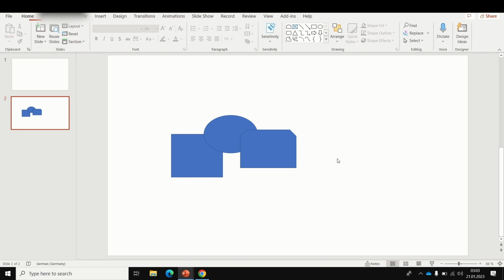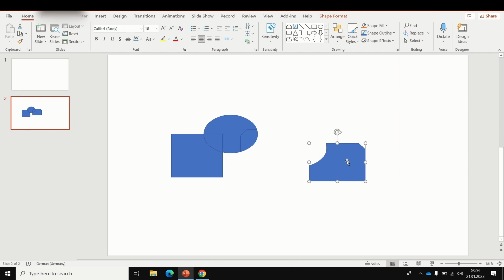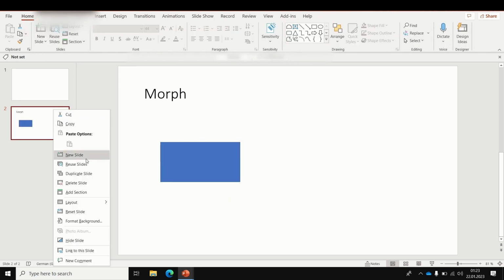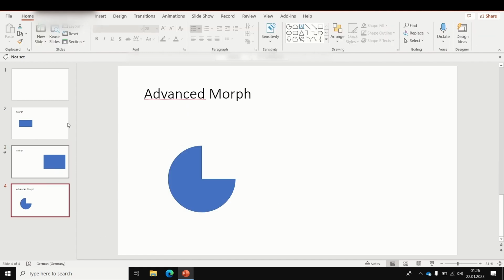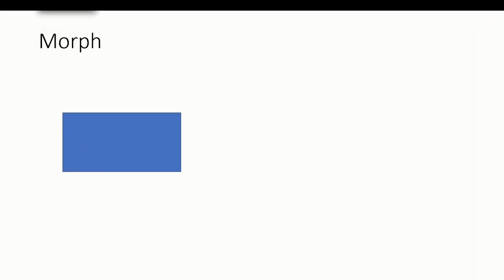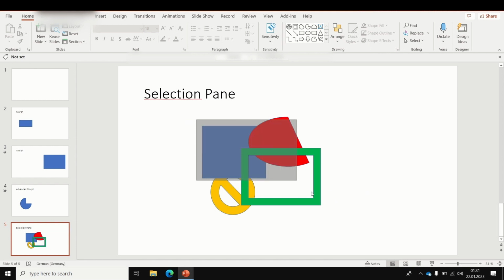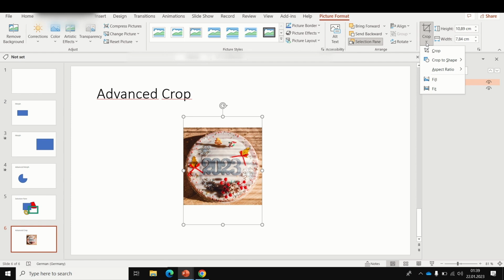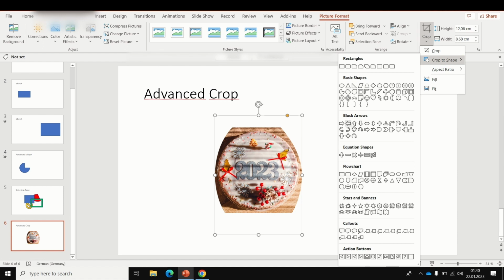Microsoft PowerPoint Tips and Tricks - Part 1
Hello Viewers,

This part one in the series focusing on PowerPoint usage touches topics of transitions, advanced crop, selection pane, merging shapes.

TP Square Vlogs